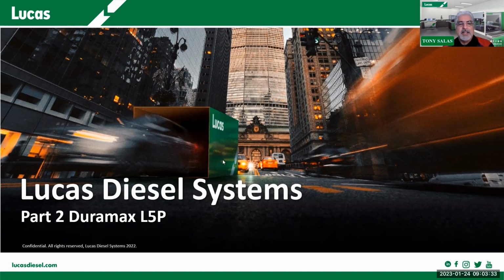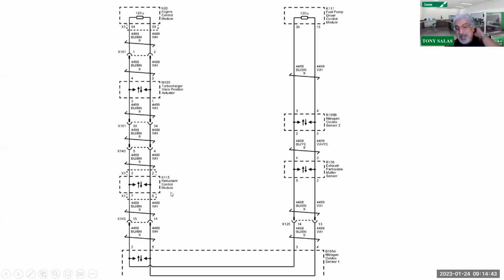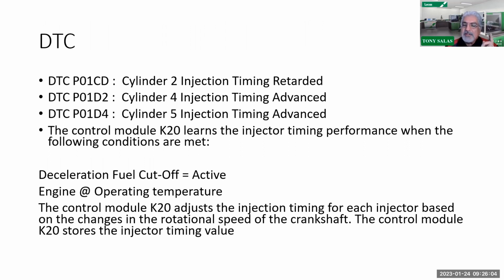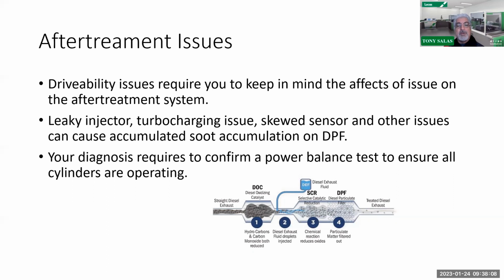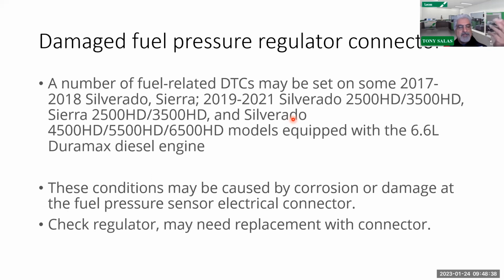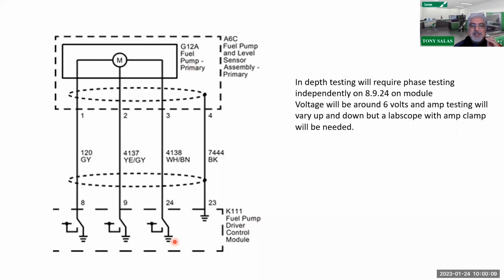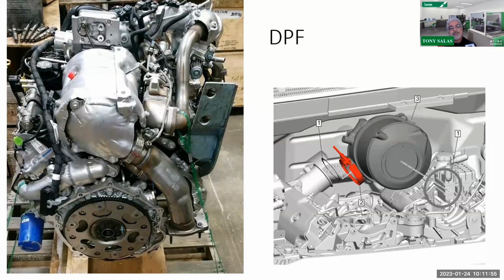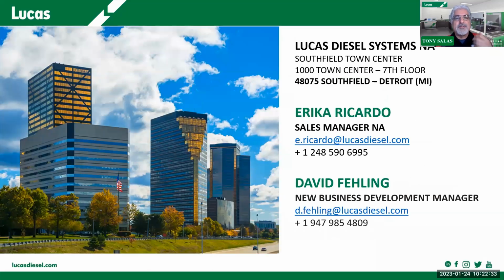TECHNICAL WEBINAR by TONY SALAS - DURAMAX L5P UPDATE - Part 2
❯❯ This is a continuation of the December L5P training. In this webinar, Tony Salas, will focus on the diagnostics and issues faced with the L5P.

❯❯  There will be a brief review of the L5P Duramax.
Diagnostics will cover the following:
• Overall GM Software and use of the service information.
• Scan tool Diagnostic trouble code (DTC) strategies.
• View of DTC service information.
• Fuel System, low and high rail pressure diagnosis.
• Emission Control/EGR to Aftertreatment Analysis.

❯❯  Wiring Diagrams will be viewed to understand current diagrams (schematics) from GM. Demonstrate differences between older and newer diagrams. There will be instruction on the networks from DLC connector to ECM and other related modules.

❯❯  Scan tool recordings and diagrams will be shown.